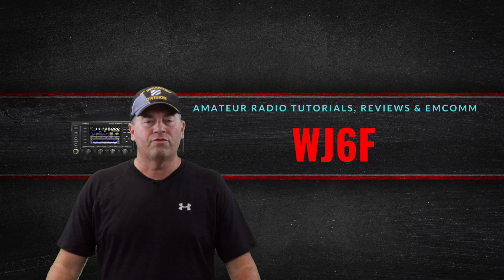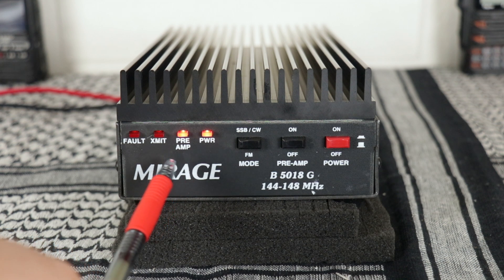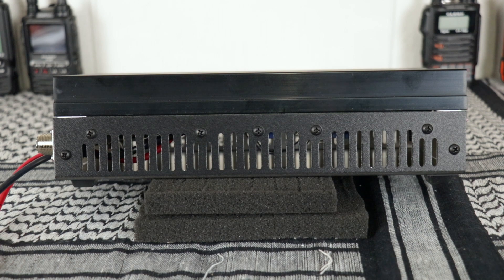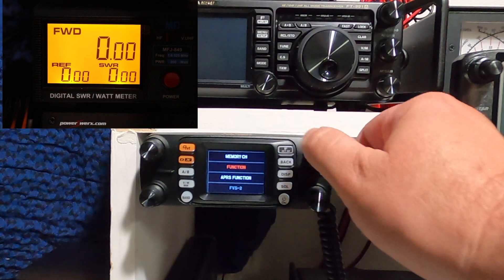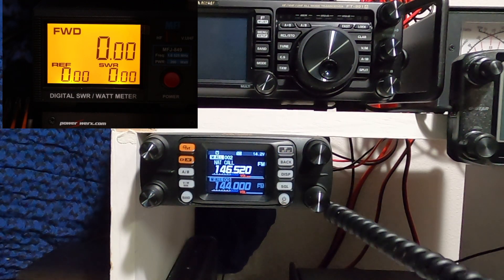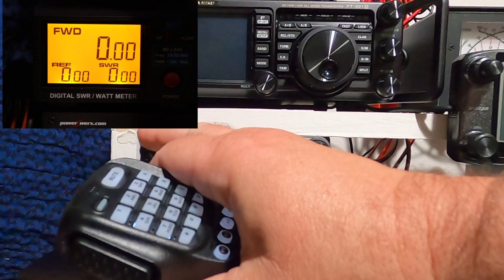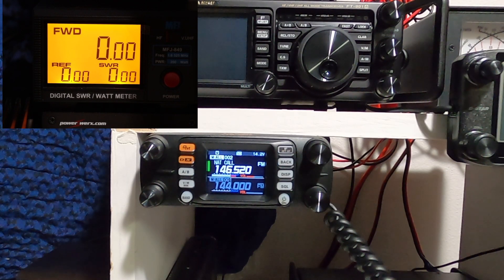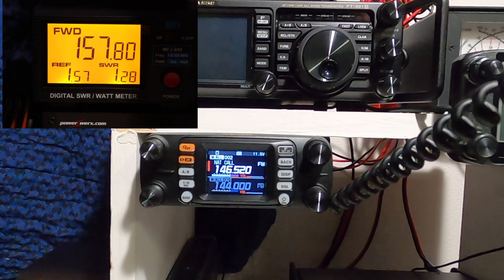Mirage B 5018 G 2 Meter Amplifier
If you would like more power for 2 meters, especially if you do 2 meter SSB or CW then check out the Mirage B 5018 G 2 Meter Amplifier! This 160 watt amp can really push your signal! The Mirage B 5018 G amplifier doesn't take up much room and runs quiet! You can also use the Mirage B 5018 G for tropospheric ducting!